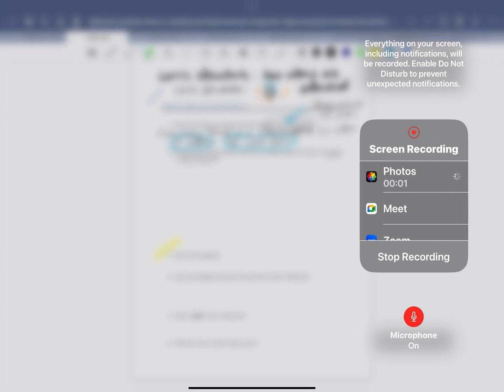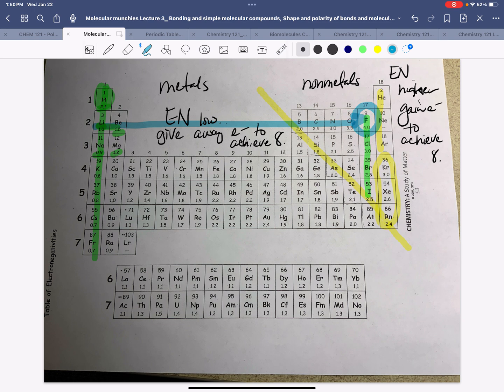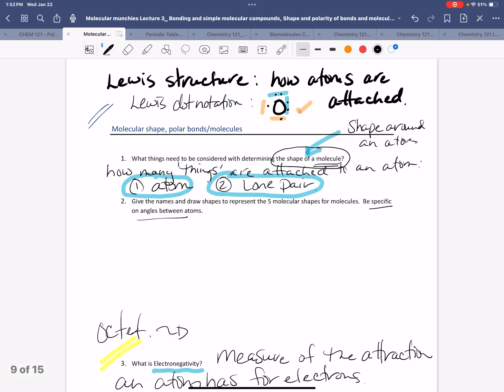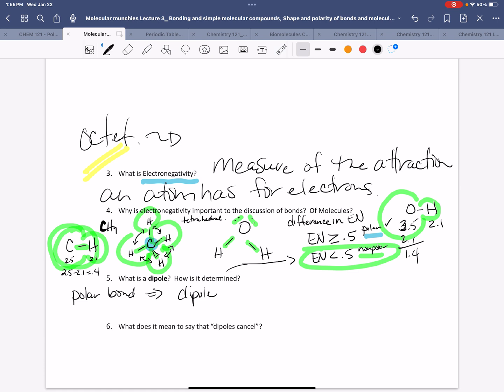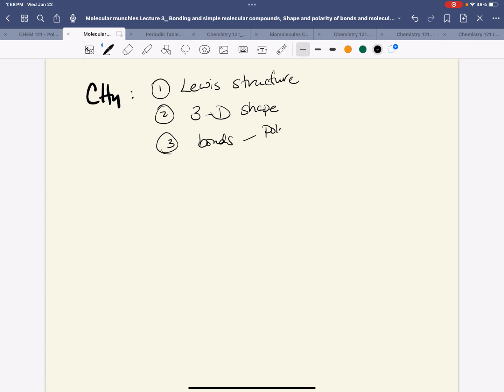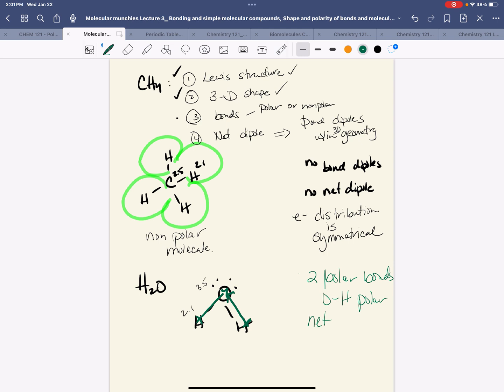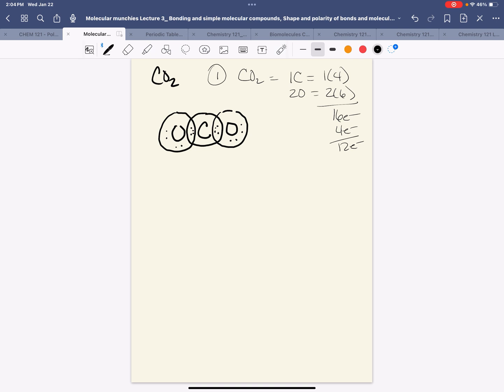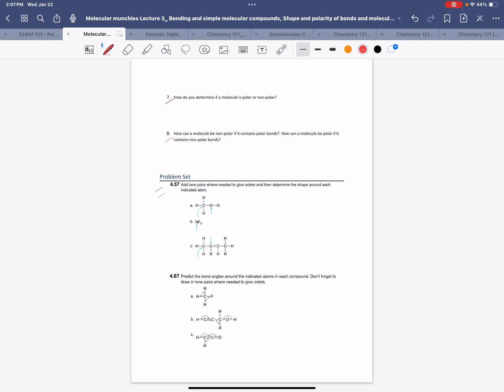Chem 121 bond polarity, polarity of molecules